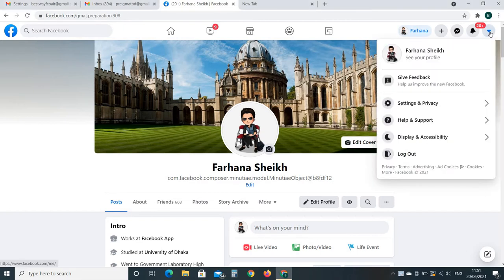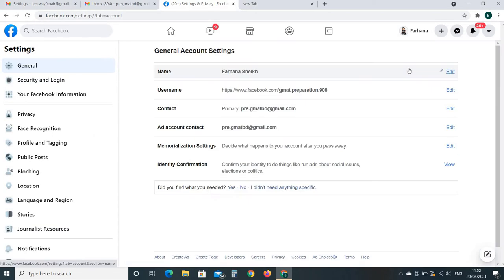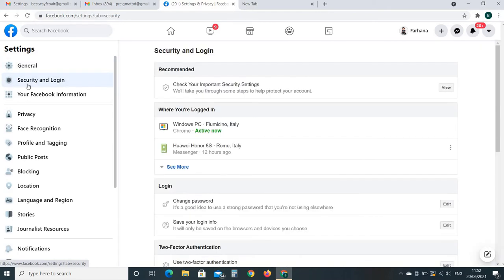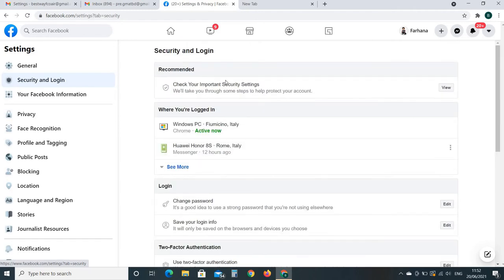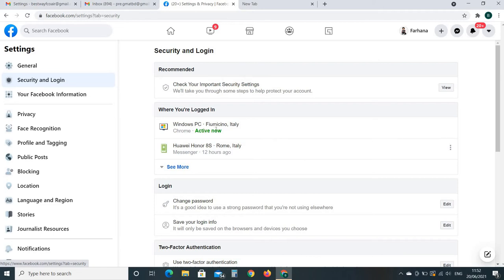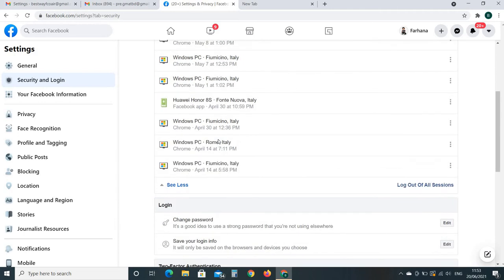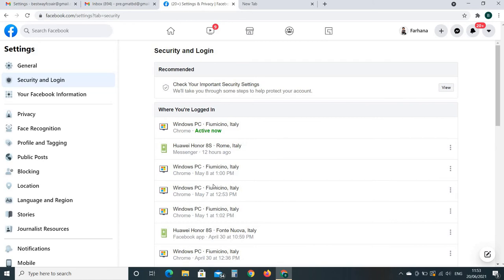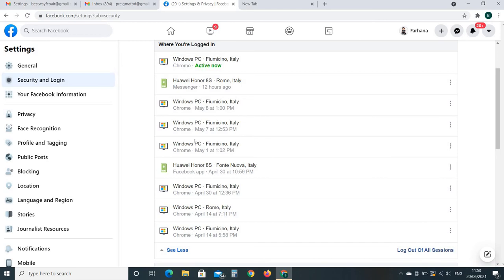How to check who and Where My Facebook ID logged in ! Who and where Facebook id Logged in! Tutorial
On this Video you will be able to check where and which device your Facebook id has logged in. Hope this video will be helpful for you if so our work will be fruitful and we will be motivated to make more videos like this.